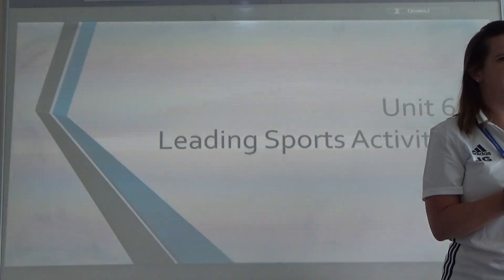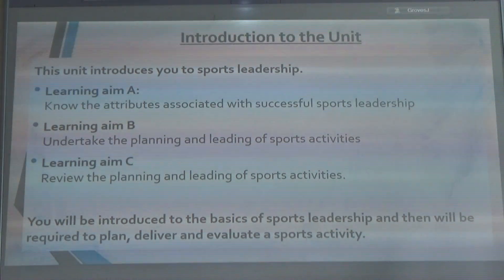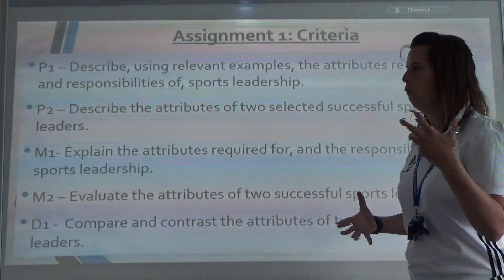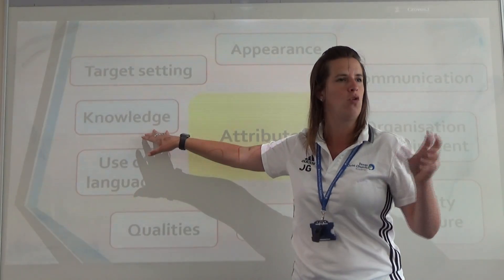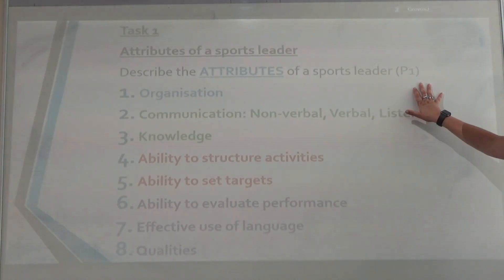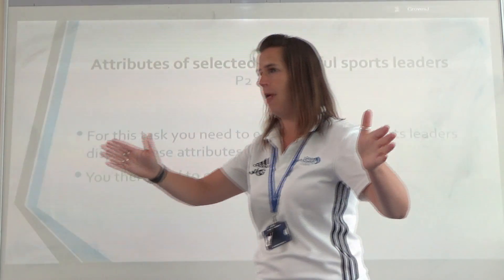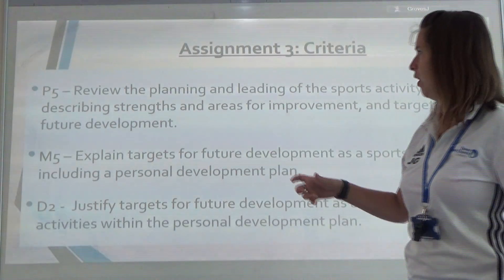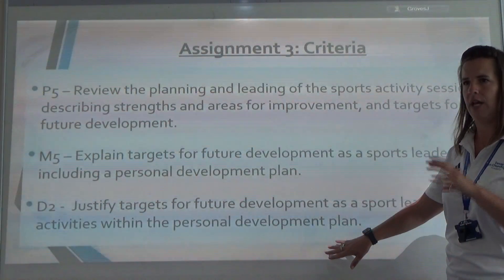Mrs Groves: Unit 6 Leading Sports Activities